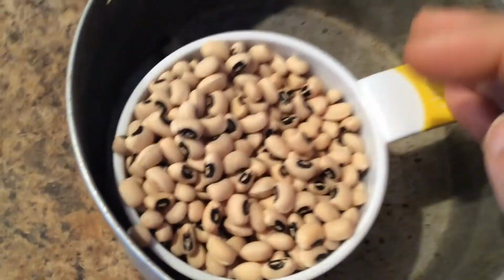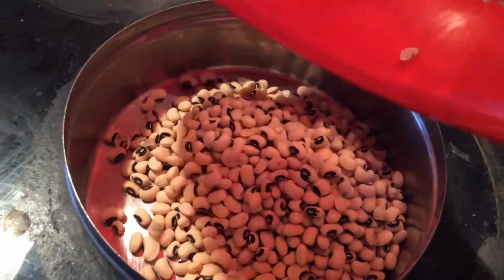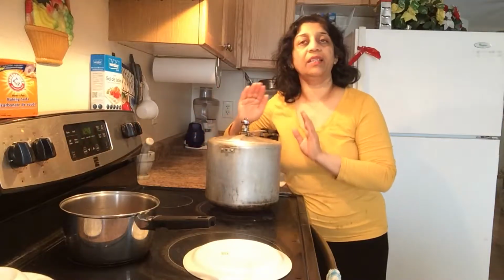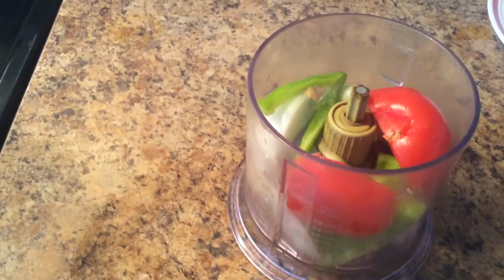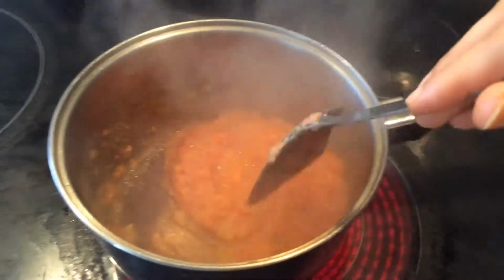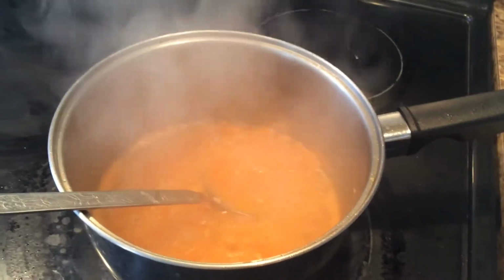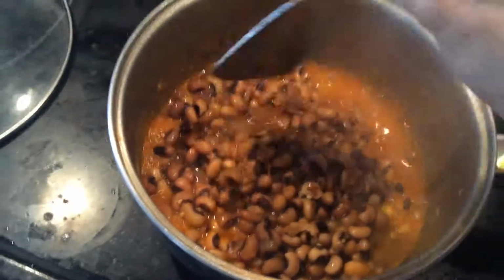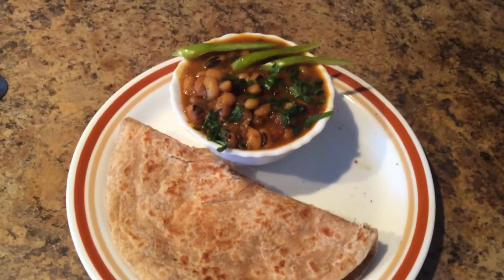Black Eye Beans Curry / Lobia / Chawli Usal / Barbatti.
For more Gravy just 1/2 cup more water after adding Beans. 🍀

- NEETA AGASHE.